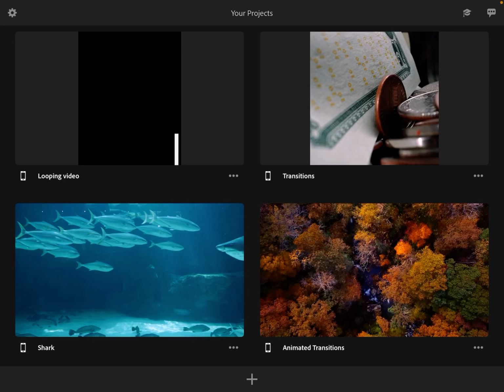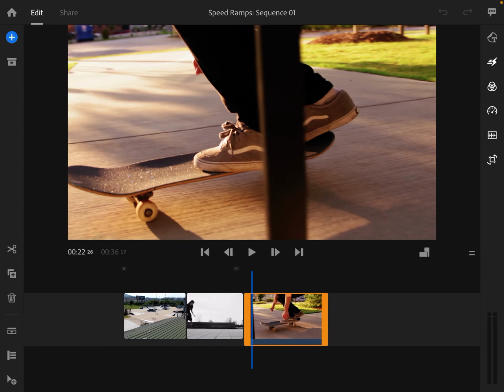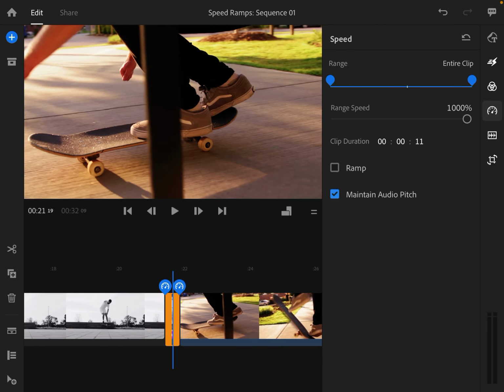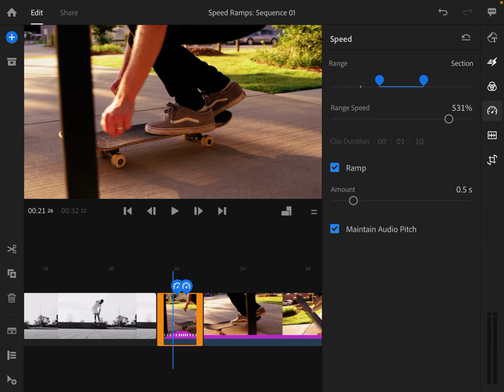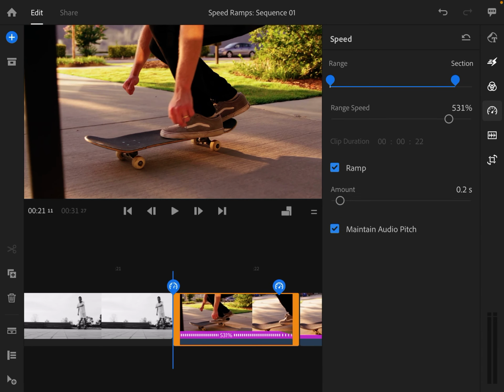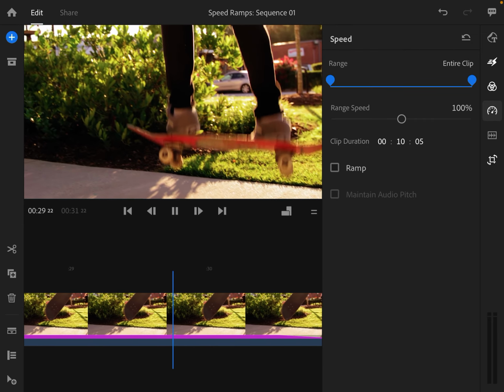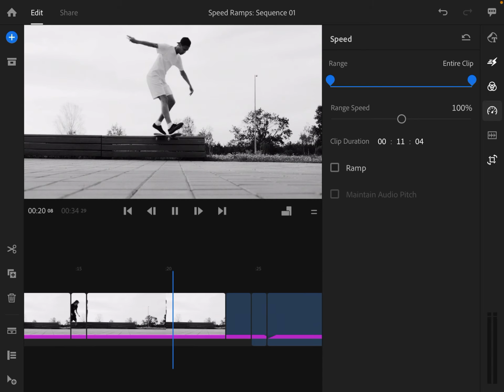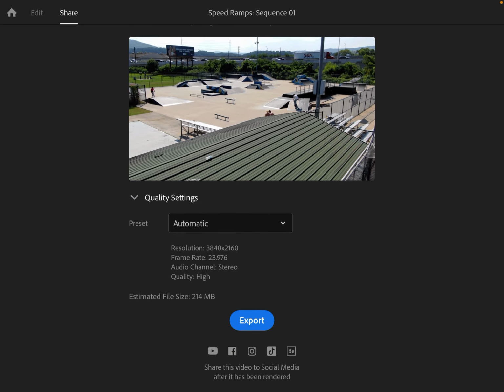Premiere Rush Speed Ramp Tutorial